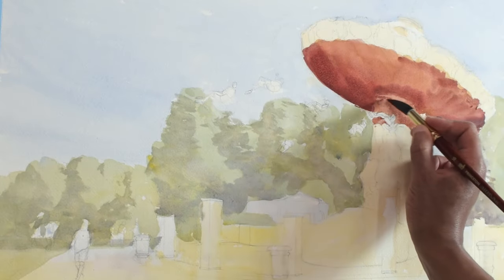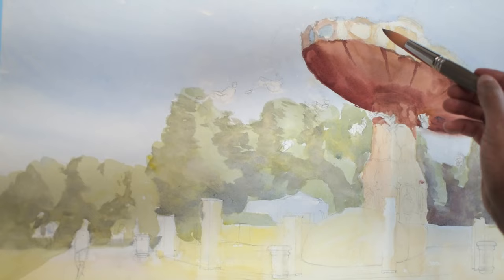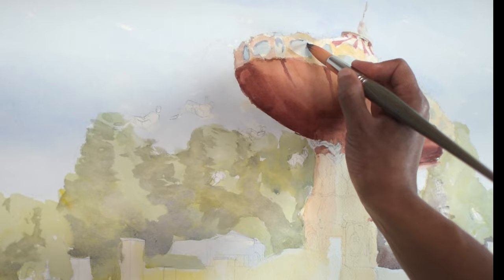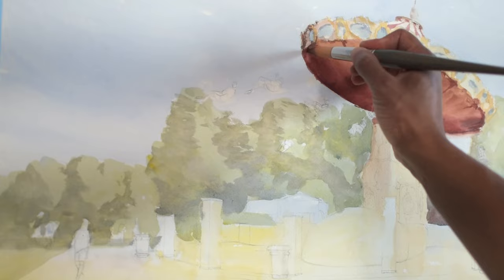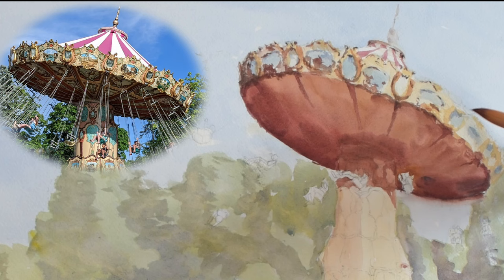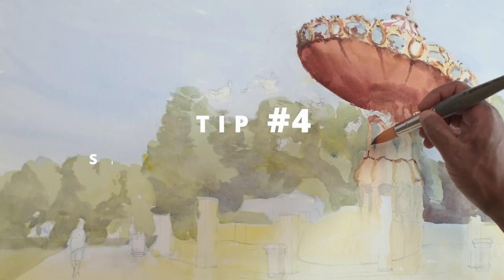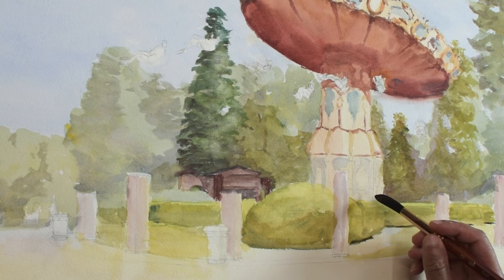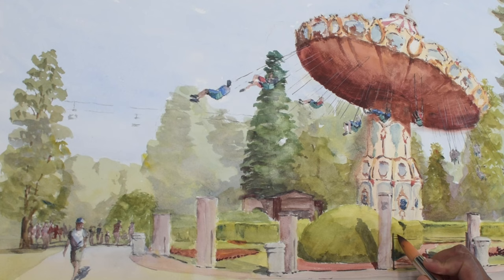Finishing a Watercolor Painting || Final Steps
Follow along as I finish the Canobie Lake Park painting from my previous video. I'll add the final details and throw in a few painting tips.

"Canobie Lake Park #1"
24 x 18 in watercolor